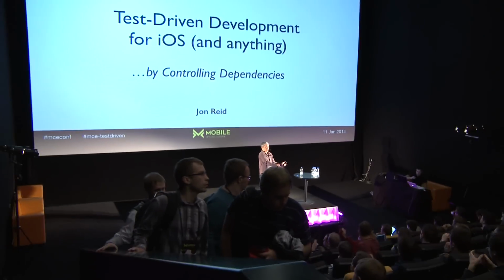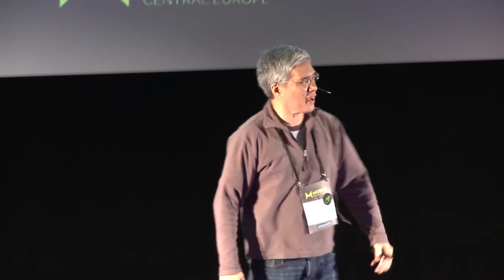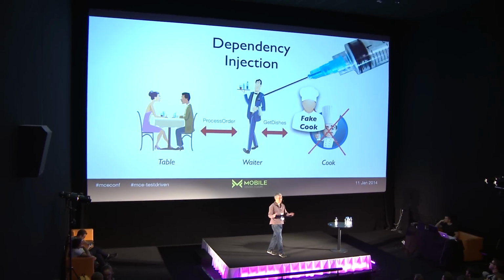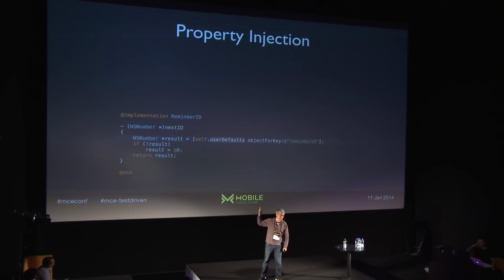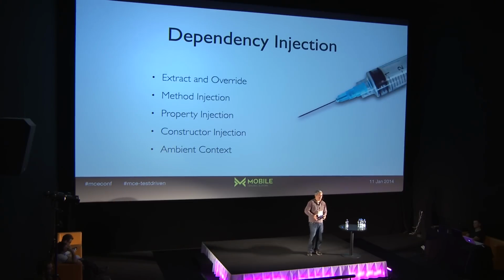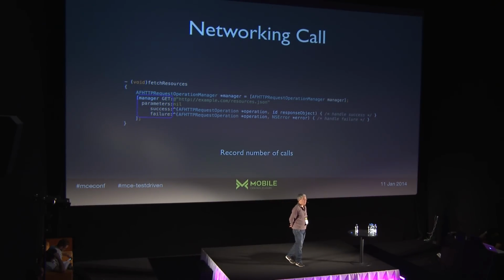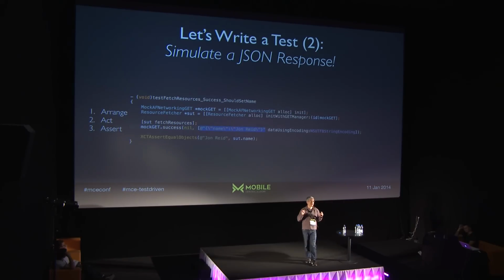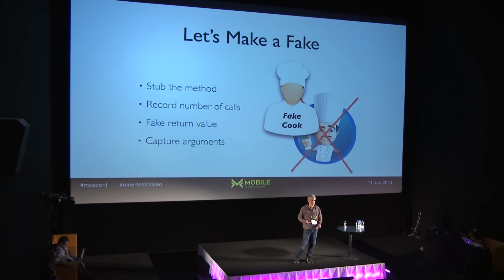MCE 2014: Jon Reid - Test Driven Development for iOS (and anything)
Test Driven Development seems like a good idea... for simple code that has no dependencies! But iOS code depends on Foundation, UIKit... we're doing a lot of networking and UI... you may think that TDD just doesn't work in such cases (eliminating most of your code). But that's just not so! In this talk, Jon Reid will show you how to turn dependencies around so you can write code that is testable. We'll look at tests, stubs and mocks, and an example of testing networking code.